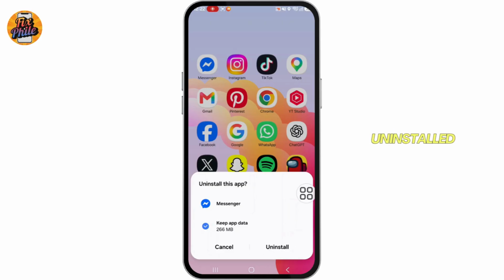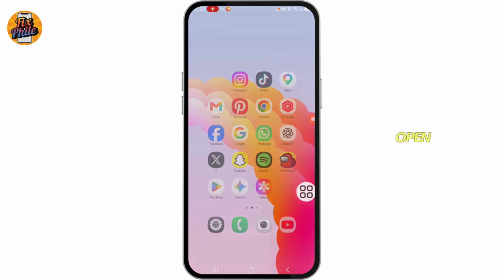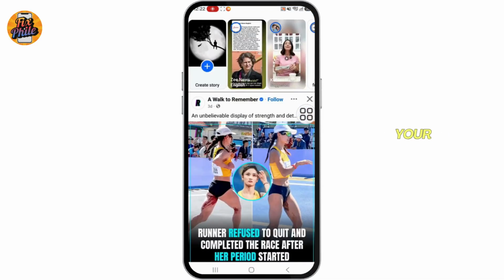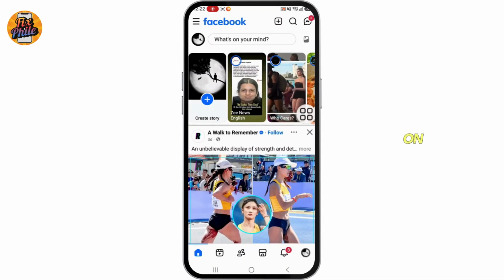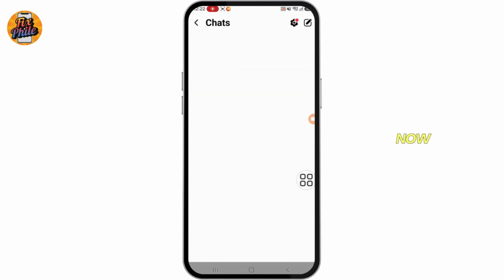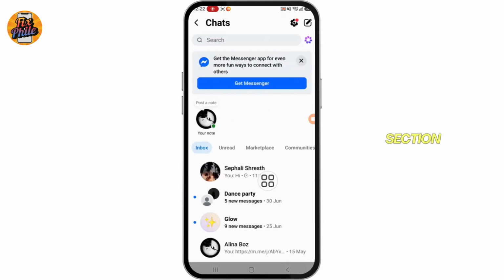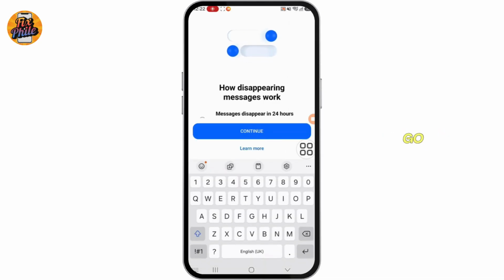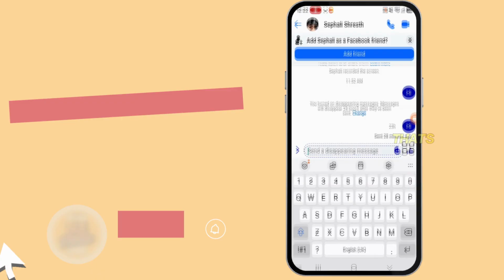How To Chat on Facebook Without the Messenger App (2026)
Learn how to send and receive Facebook messages without the Messenger app by using Facebook through a mobile or desktop web browser.

Timestamps:
00:05 – Open Facebook in Your Web Browser
00:18 – Log In to Your Facebook Account
00:32 – Open the Messages / Messenger Section
00:46 – Select a Conversation
01:01 – Send Your Message & Done

To chat on Facebook without the Messenger app, open Facebook in a web browser and sign in to your account. Depending on Facebook's current mobile website and account setup, you may be able to access messages through the browser and continue conversations without installing the standalone Messenger app.

If Facebook redirects you to Messenger or doesn't provide the messaging option in your browser, try using desktop mode in your mobile browser or access Facebook from a computer. Facebook's web experience can vary by device, browser, region, and account.

Keep your browser updated and use Facebook's official website rather than third-party messaging tools. Facebook may change how messaging works on its mobile website, so the available options can change over time.